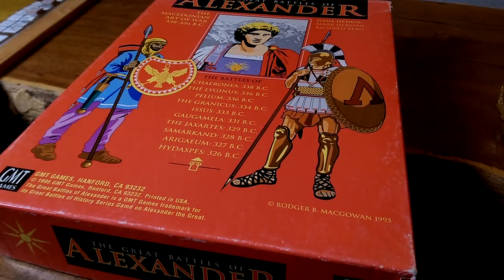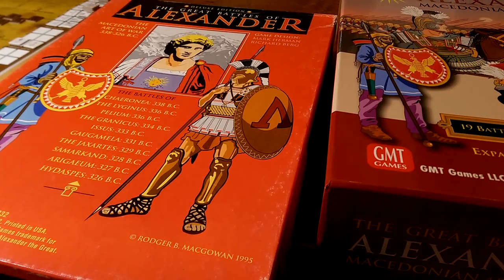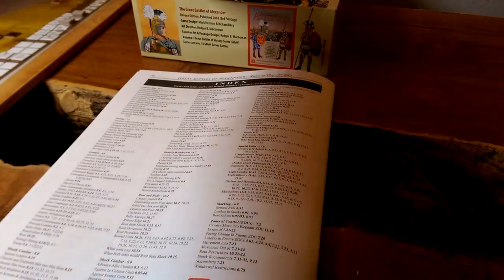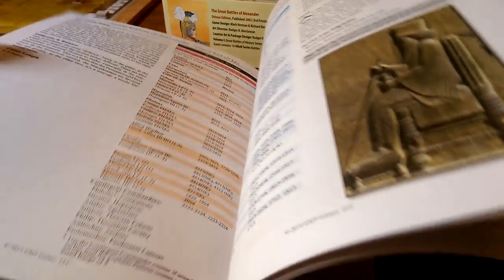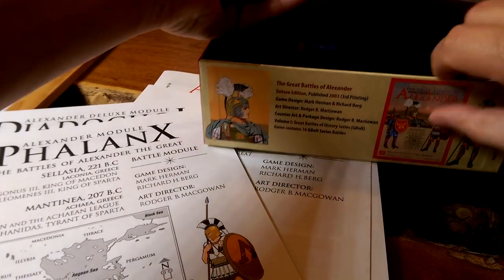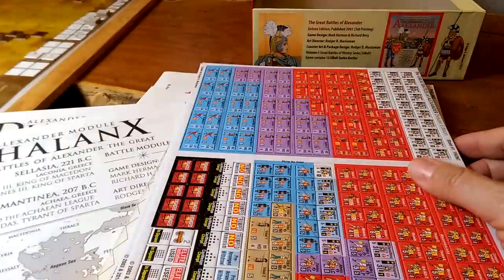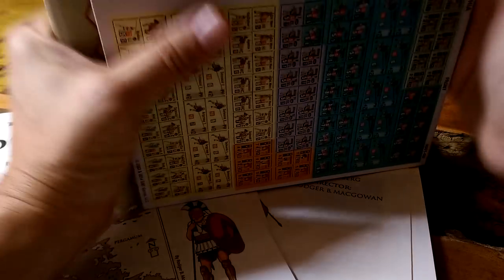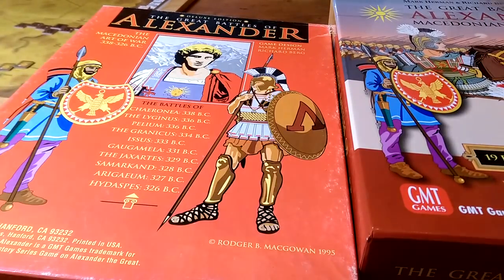Quick Rip! EXTENDED DELUXE Alexander the Great [GBoH]